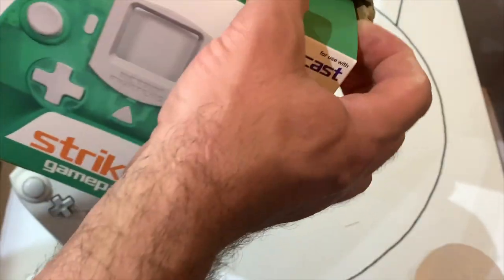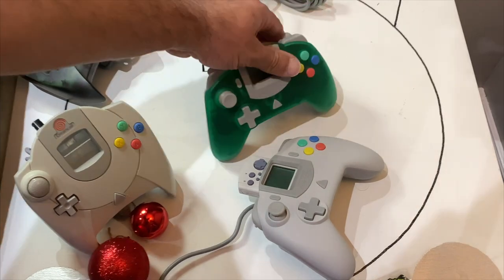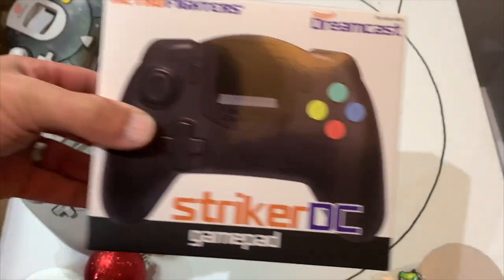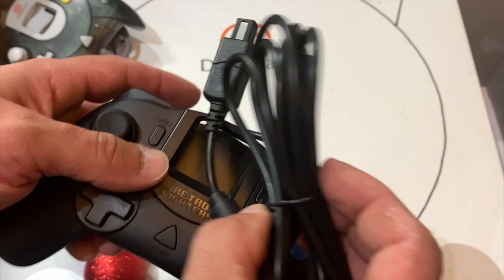StrikerDC Dreamcast Controller UNBOXING | Are NEW Colors WORTH It? | The Retrollectors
StrikerDC Dreamcast Controller UNBOXING | Are NEW Colors WORTH It? | The Retrollectors | Another new Sega Dreamcast controller? Retro Fighters has had solid history with delivering quality controllers. First the Brawler 64, then the BrawlerGen & now the StrikerDC. Each controller delivers a new dynamic to their respected consoles, from redesigned layout & button placement to an overall ergonomic design. The StrikerDC controller that was released earlier this year is no different, but it did lack in one area...the colours. Much like the Brawler 64 Retro Fighters introduced 4 Colour variants to the StrikerDC. Today we take a look at them and decide if they’re WORTH IT.

We sincerely appreciate it. It really helps us out.

We here at The Retrollectors strive to give the gaming community an outlet to come to with questions. The Retrollectors: Mike & Danny both bring their collecting knowledge to the viewer with the hopes that they (the viewer) walk away with a better understanding of how RETROLLECTING goes.